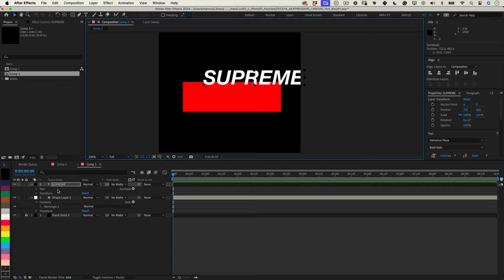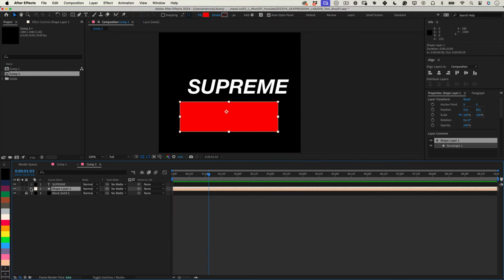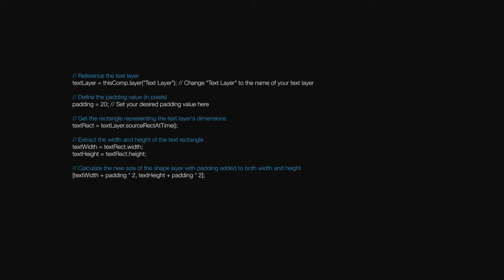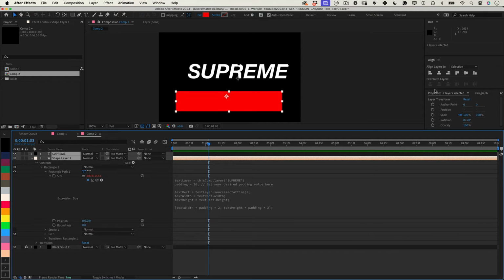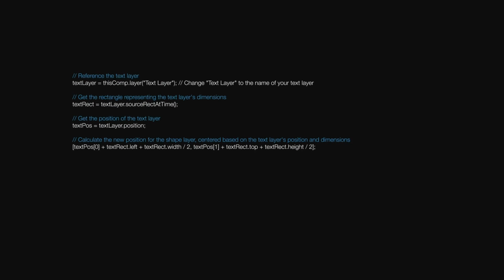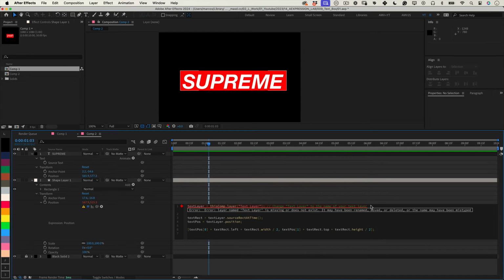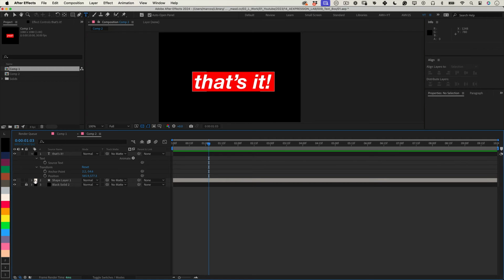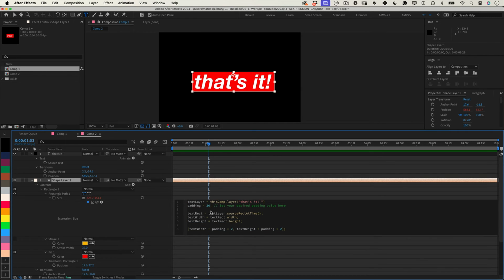Auto-Resize Text Box in After Effects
Discover how to create an auto-resizing text box with dynamic padding in Adobe After Effects using simple expressions. Perfect for making your text stand out with a professional, polished look. Follow along to easily automate your text box resizing and enhance your motion graphics projects. Ideal for beginners and experienced users alike looking to streamline their workflow.